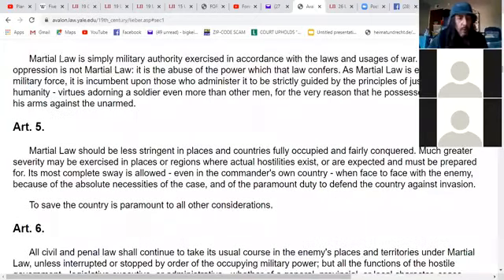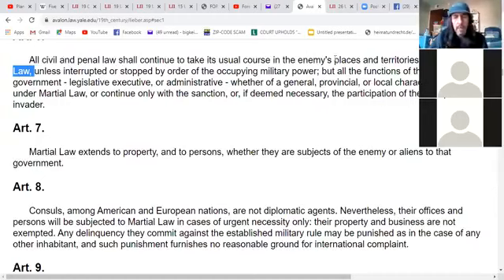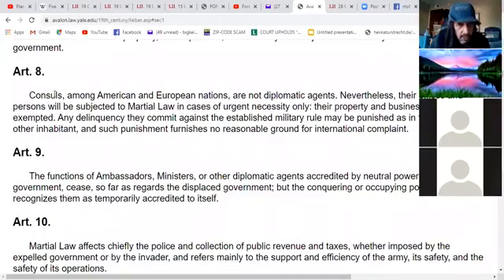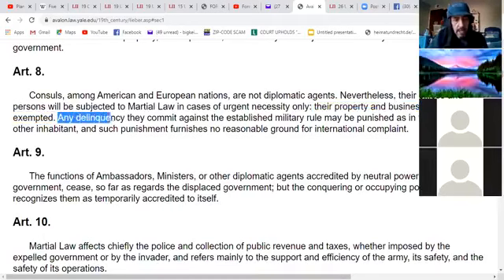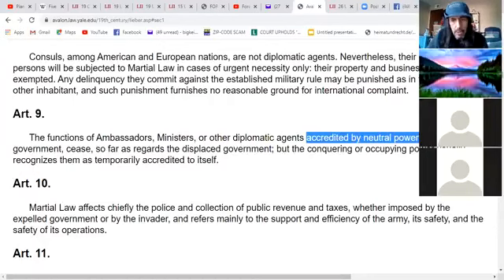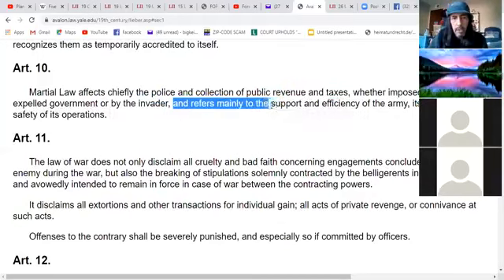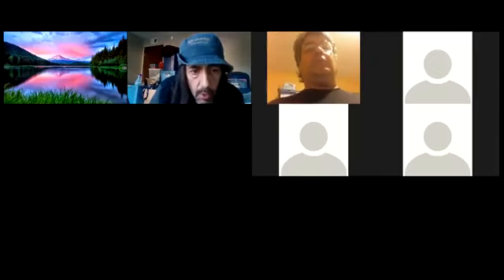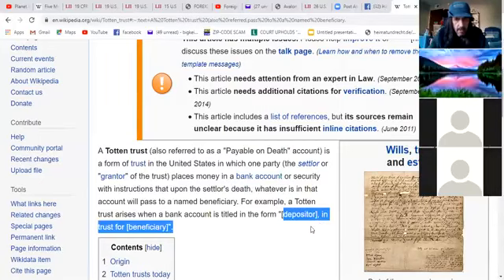Part 2 of the Lieber code